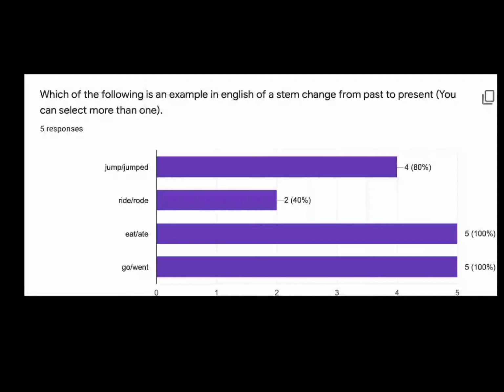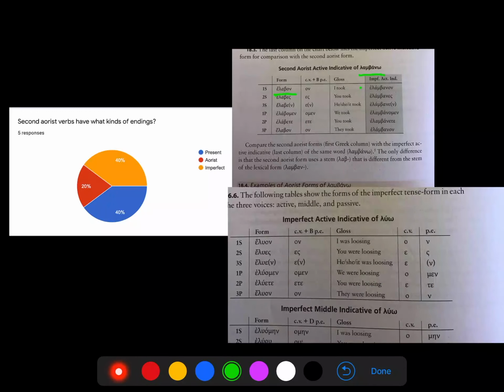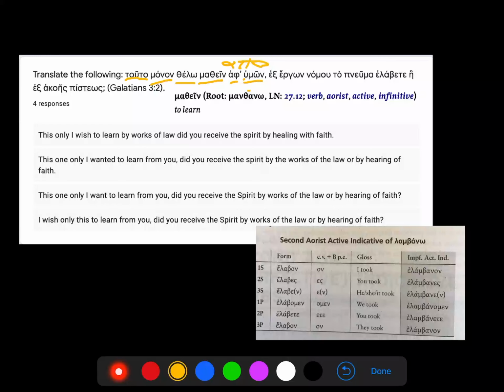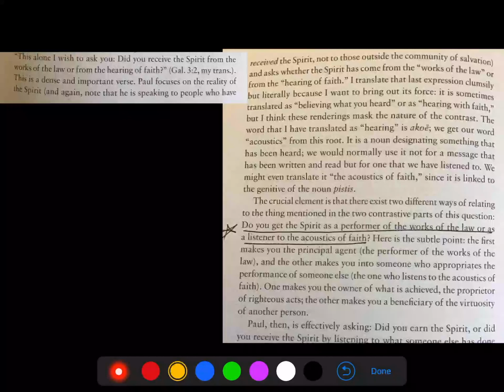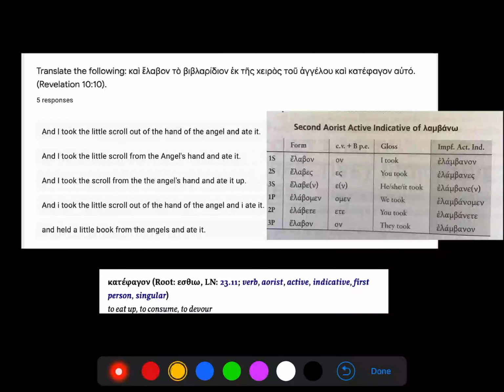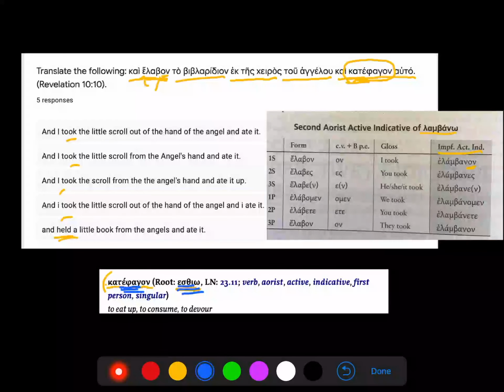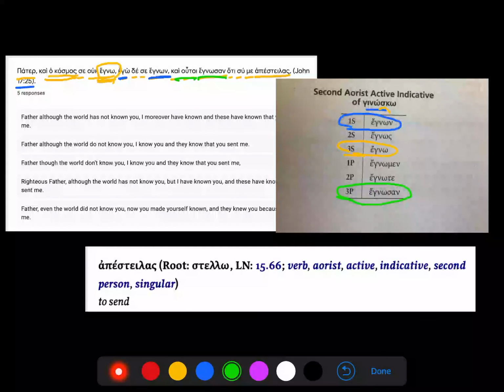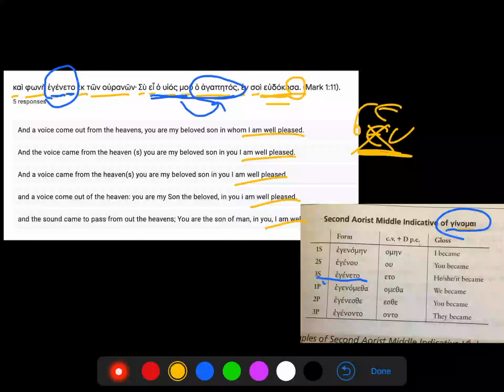Review of translation for lesson 18